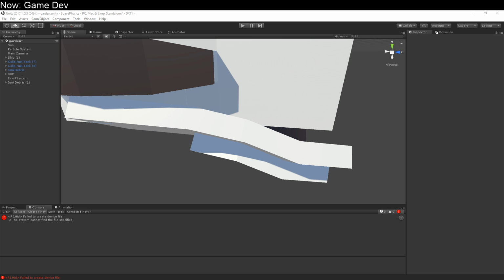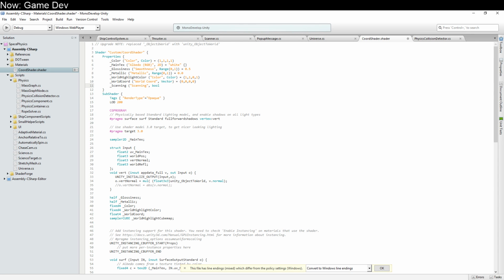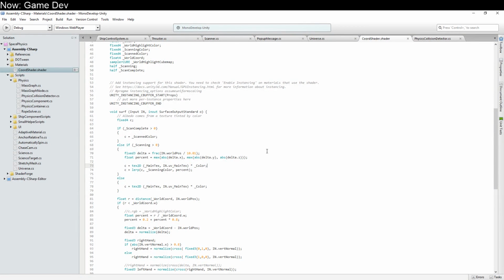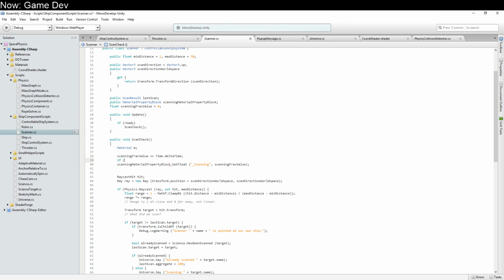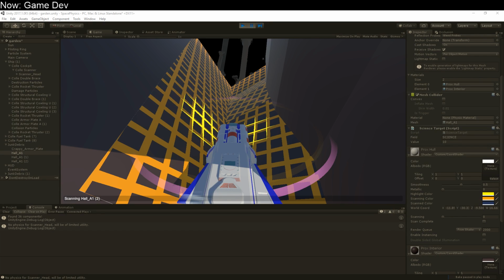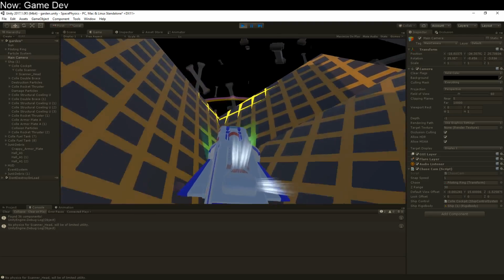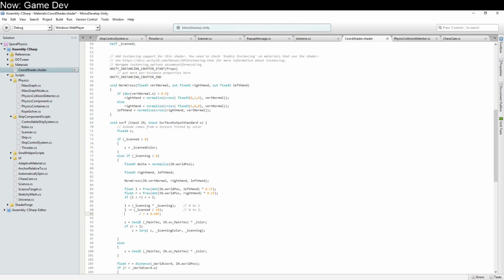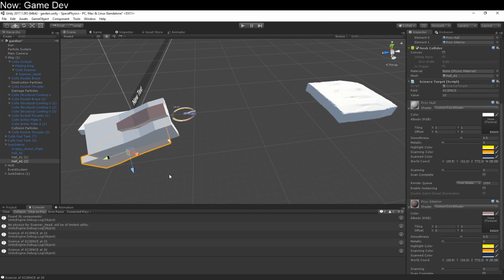Twitch Stream 2017-Aug 6